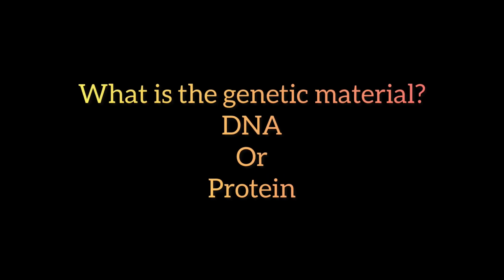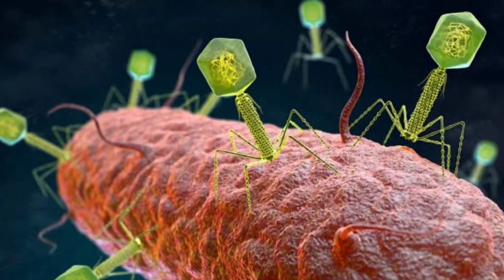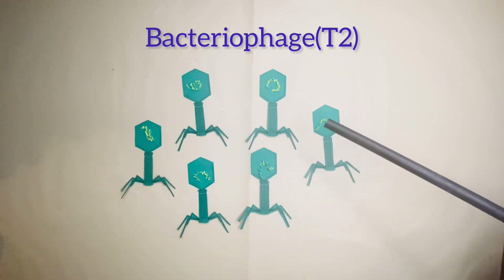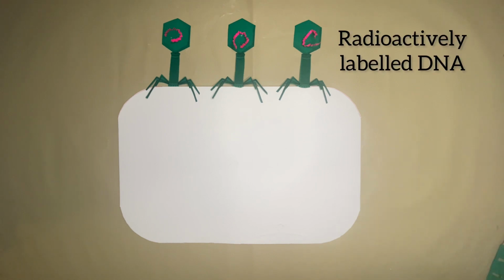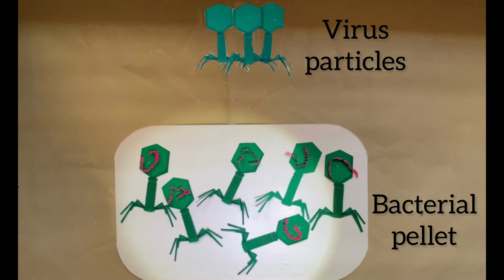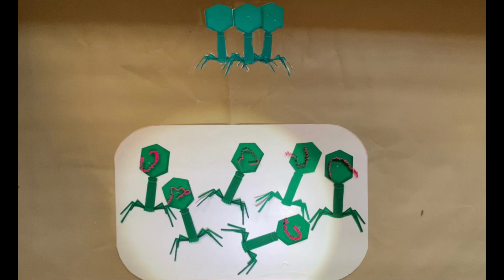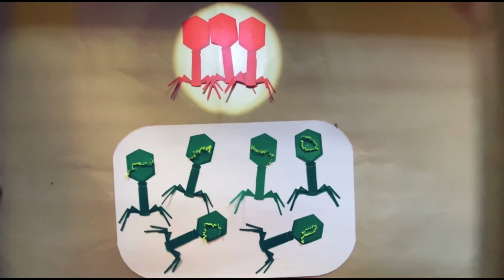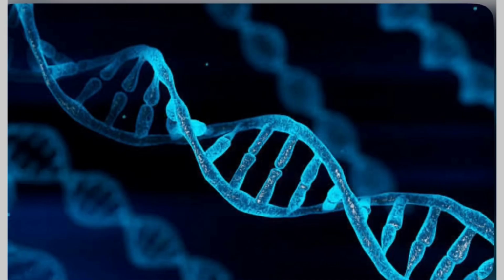Hershey and Chase Experiment 🧬 - Important 5 Marker and MCQ’s for 12th